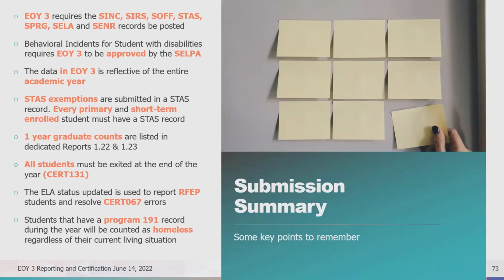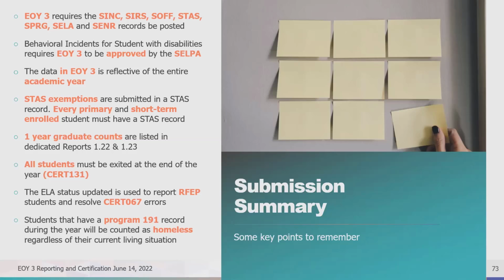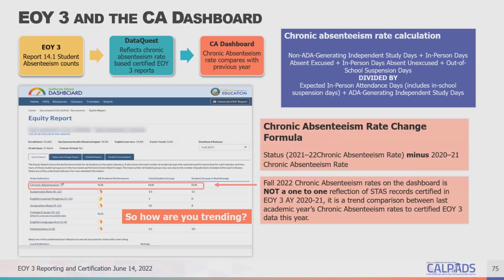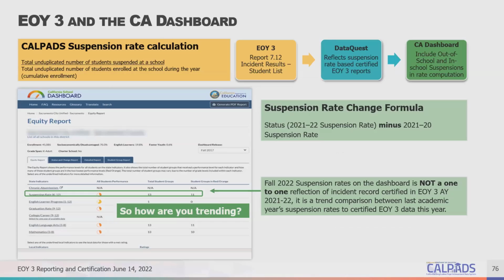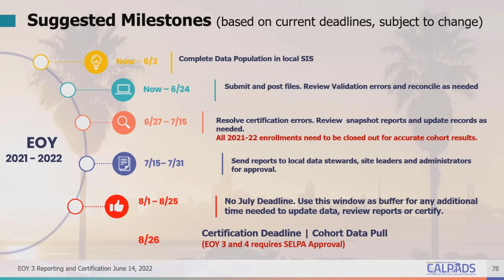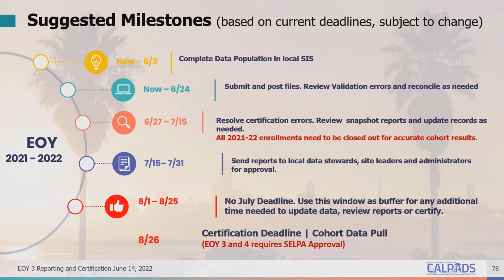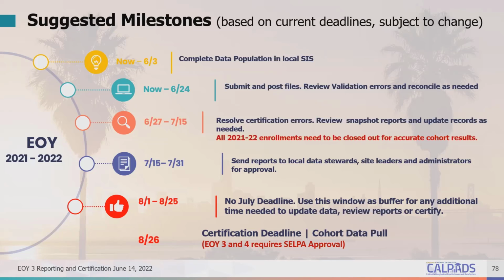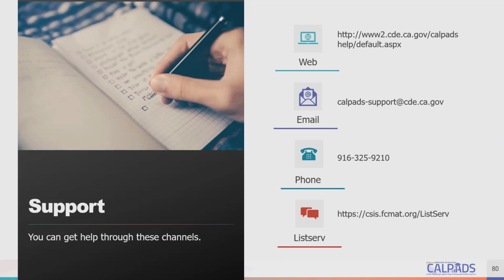EOY 3 Reporting and Certification (Module-H) Wrap up